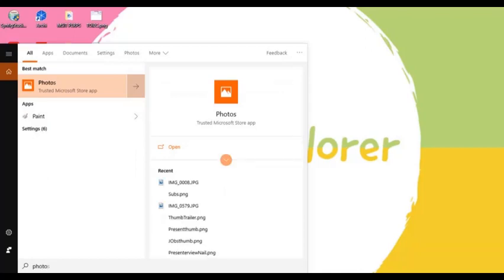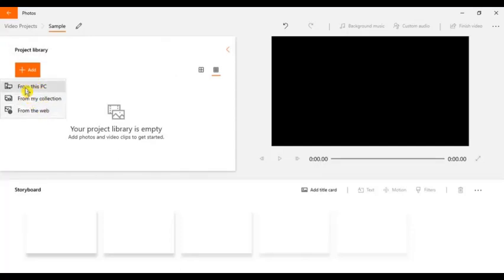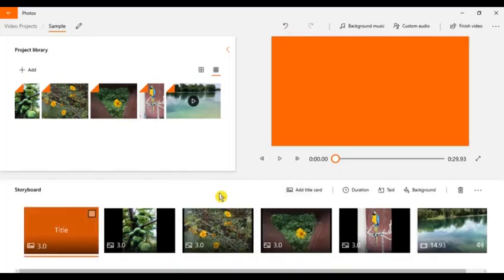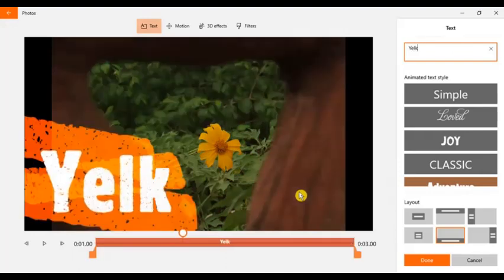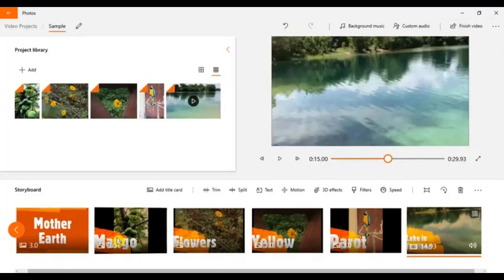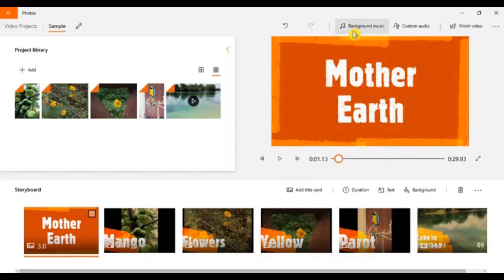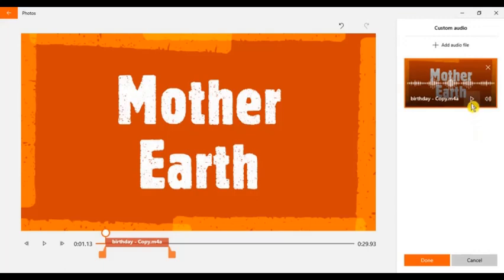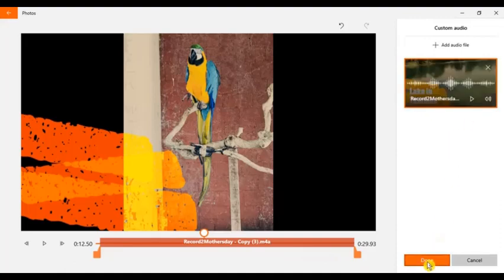How to use Built in Video Editor/Movie Maker in Windows 10 I Add TEXT, MUSIC, AUDIO, 3D EFFECTS, ect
Built in Movie maker/Video Editor, although it doesn't have many features however it's still one of the simplest tools to use for video editing. You don't need to install any other application.